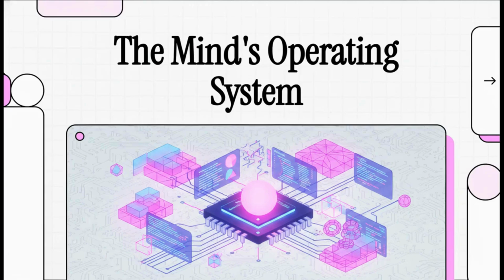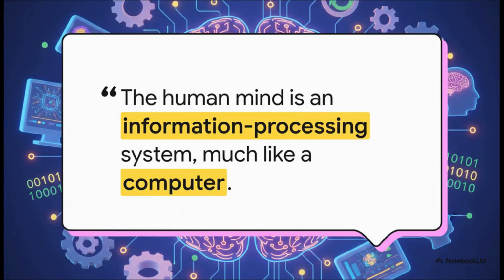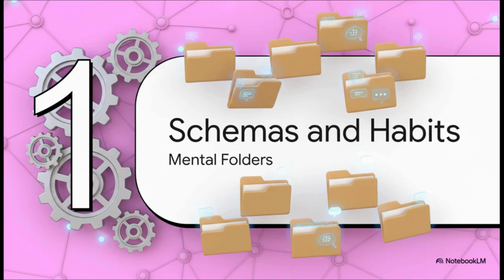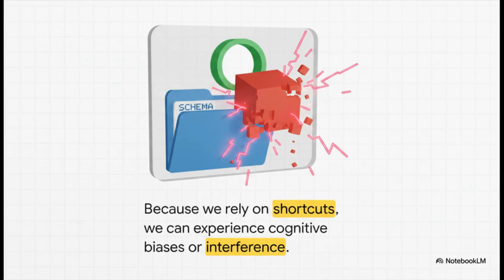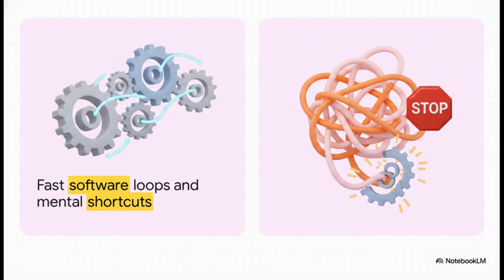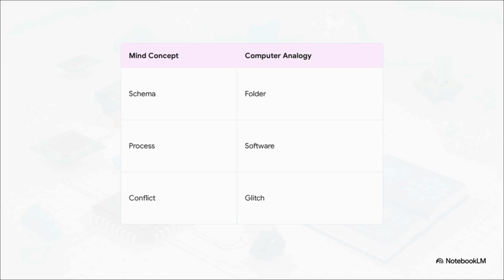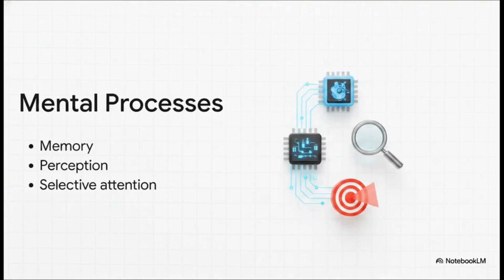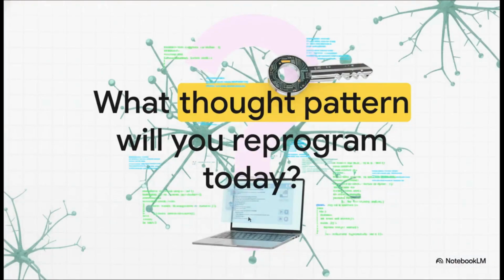How Your Brain Processes Reality 🧠💻 | Cognitive Psychology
Ever wonder why you think the way you do? The cognitive perspective views your mind as a high-speed computer, constantly processing, storing, and retrieving information. From "mental folders" called schemas to the way we solve daily puzzles, your internal thoughts are the true drivers of your behavior. Learn how your "mental software" shapes your world!cognitivehealth